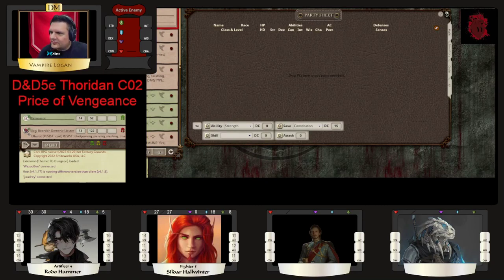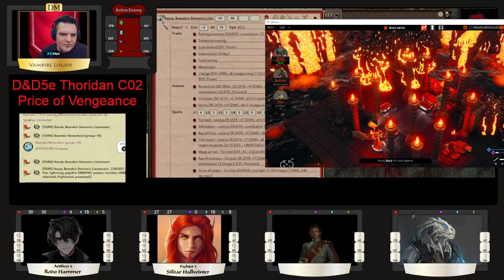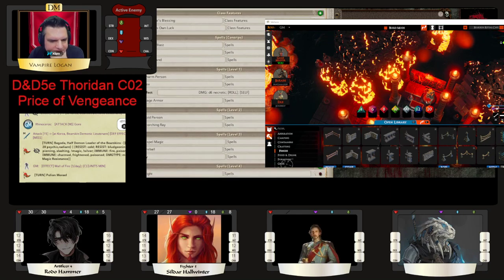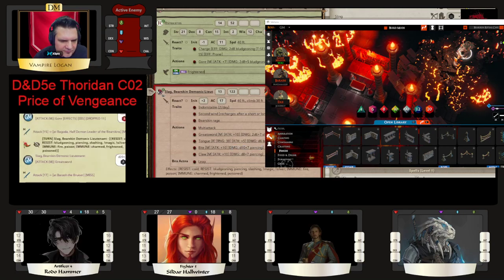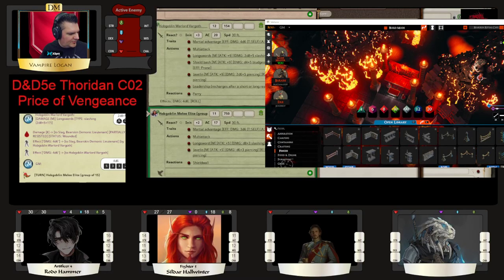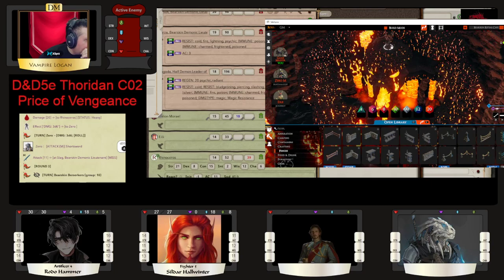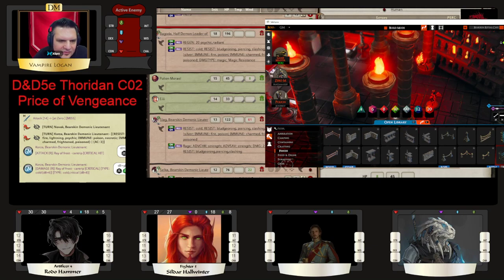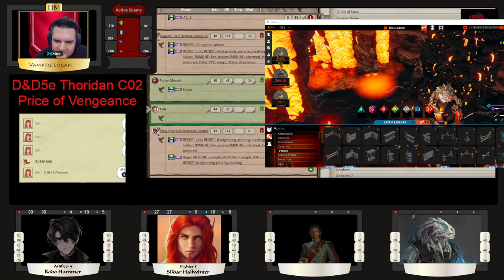VL D&D5e Thoridan C02E24 - Price of Vengeance - Boss fight P2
The Boss Fight with Half Demon Barbarian leader, Bagoda, and his lieutenants continues in the cave ritual chamber.
The new interface was not quite working so ignore that for the PC and NPC Names or stats. The characters from left to right: Barash the Dragonborn Barbarian (PC - Wazoobee), Eilii the Eladrin Druid (NPC), Polion the Human Warlock (PC - Jesse), Zero the Dragonborn Rogue (NPC, former PC) -- Watch live